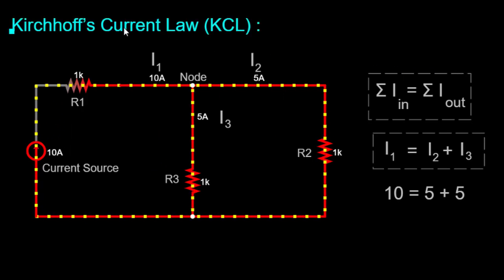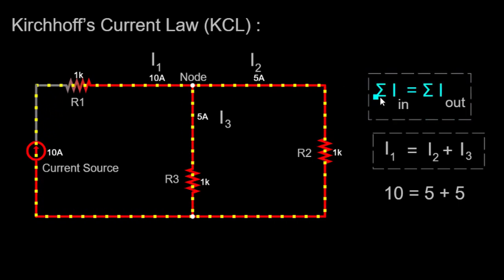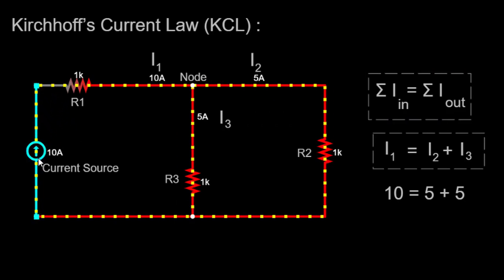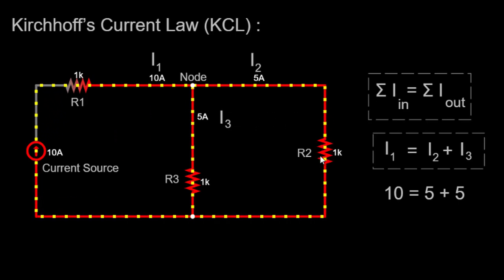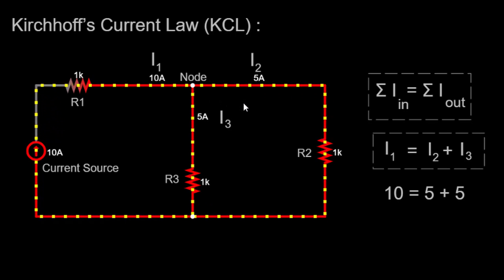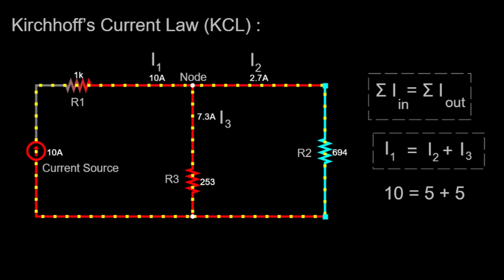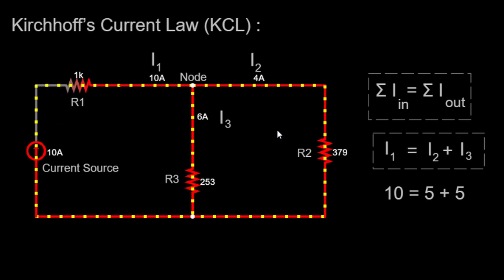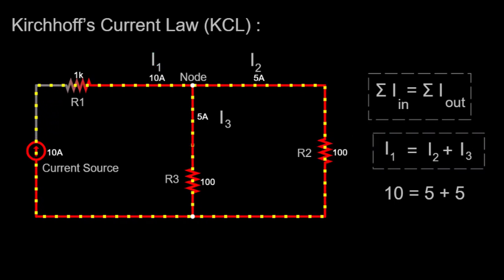KCL (Kirchhoff’s Current Law) Explained with Simulator | Electrical Engineering